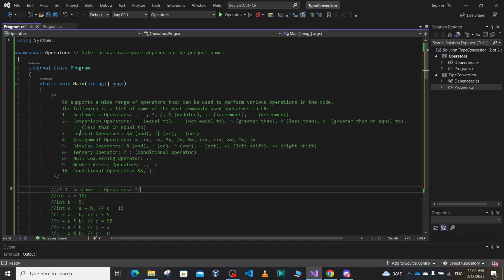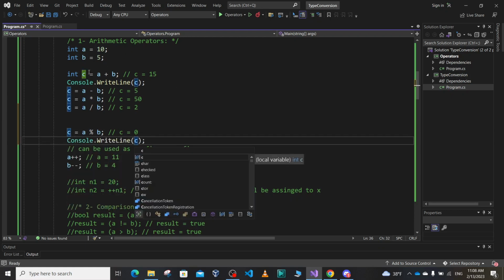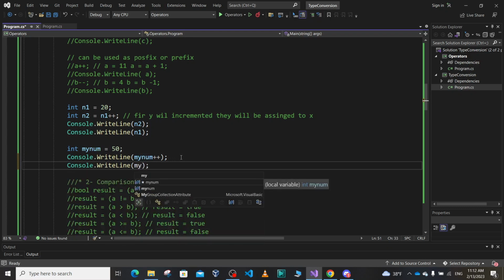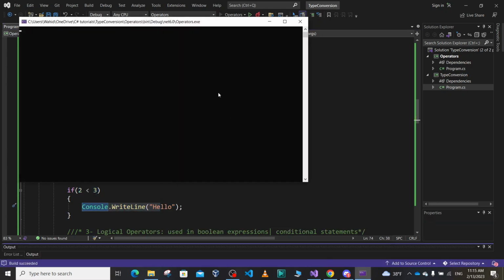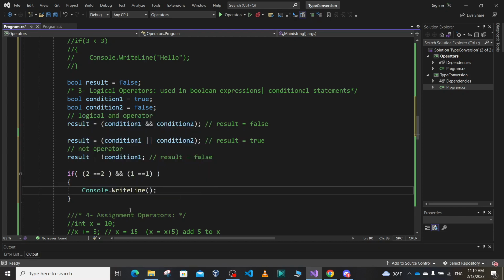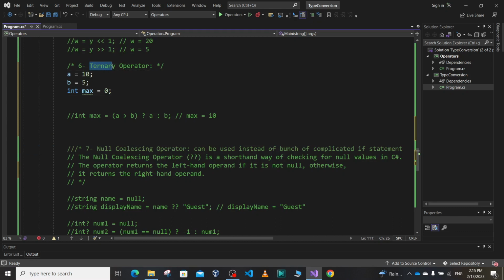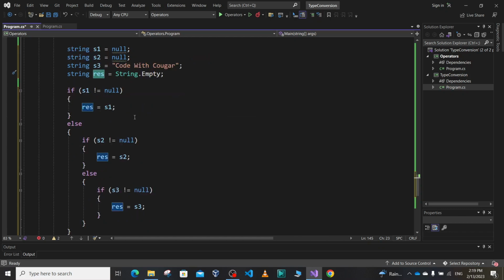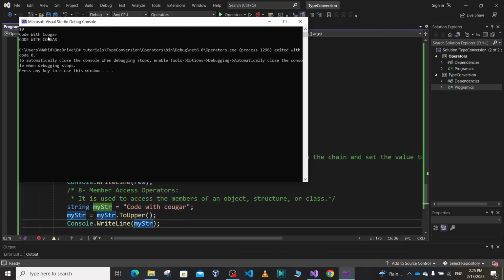Operators in C# | All you need to know about operators in C#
C# has various types of operators which allow you to perform operations on variables, objects, and values. The following is a list of common operators in C#:

Arithmetic Operators: These operators perform arithmetic operations on numeric values. Examples are + (addition), - (subtraction), * (multiplication), / (division), % (modulo), ++ (increment), and -- (decrement).

Comparison Operators: These operators compare two values and return a Boolean value (true or false) based on the result of the comparison.

Logical Operators: These operators perform logical operations on Boolean values.

Bitwise Operators:

Assignment Operators: These operators assign a value to a variable.

Ternary Operator: The ternary operator is a shorthand way of writing an if-else statement. It takes three operands, the first is a condition, and the second and third are expressions to evaluate if the condition is true or false, respectively. The operator is written as condition ? expr1 : expr2.

Null-Coalescing Operator: This operator is used to define a default value for a nullable value type or reference type. The operator is written as value ?? defaultValue, where value is the nullable value, and defaultValue is the value to be assigned if value is null.

These are the most commonly used operators in C#, but there are a few more as well.